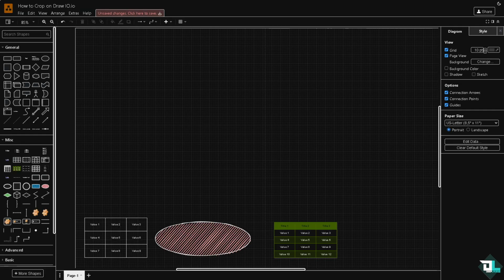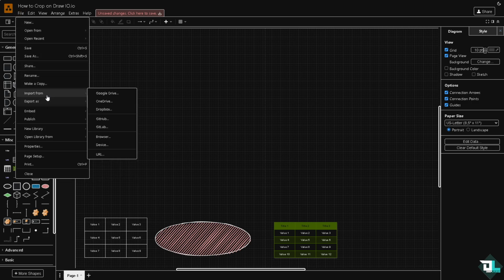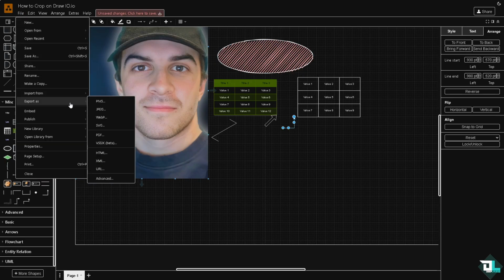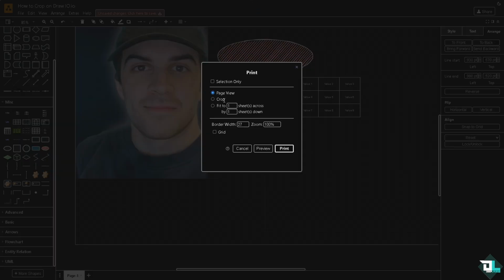How to Crop on Draw.io (Full 2024 Guide)